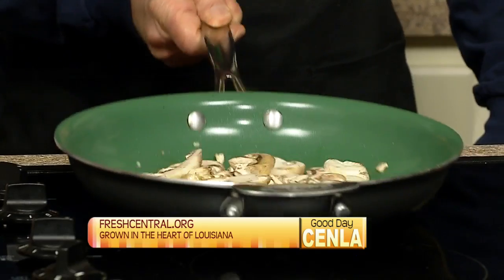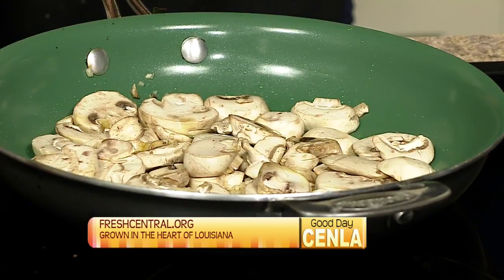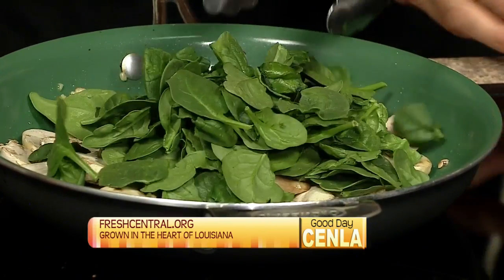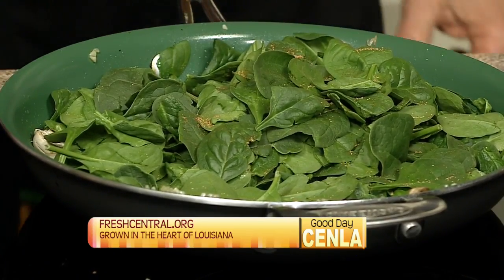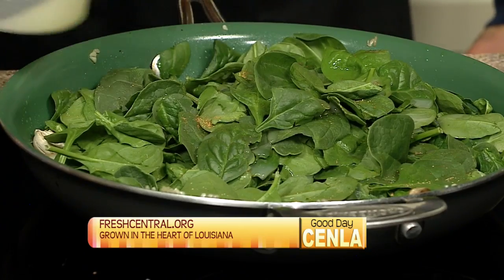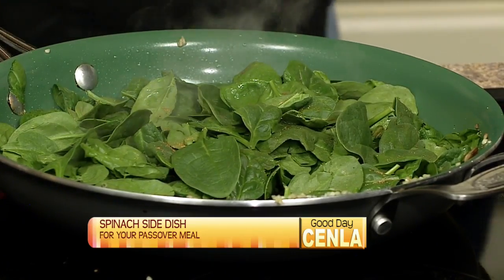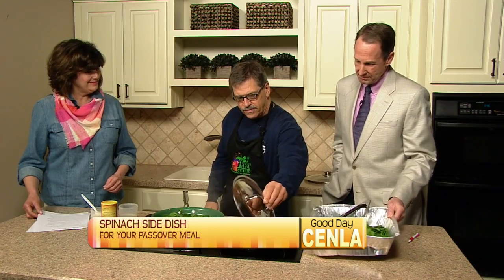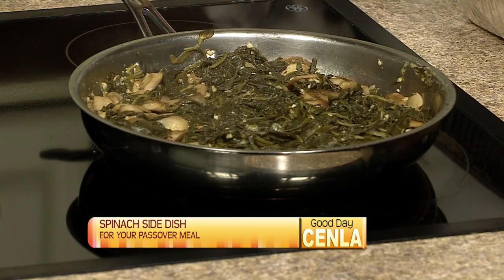Fresh Central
Gary Perkins visits Good Day Cenla from Fresh Central to cook something special for Easter.